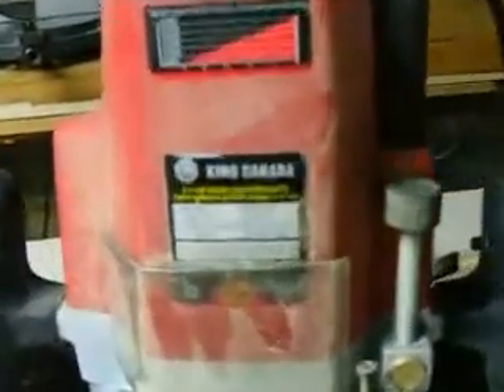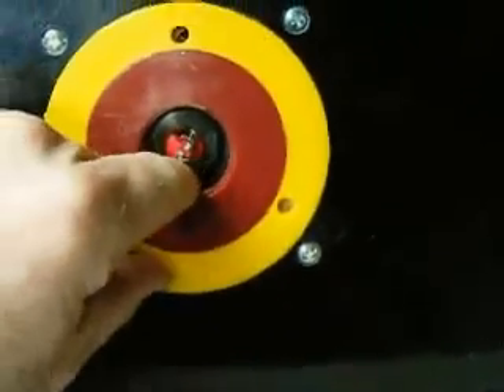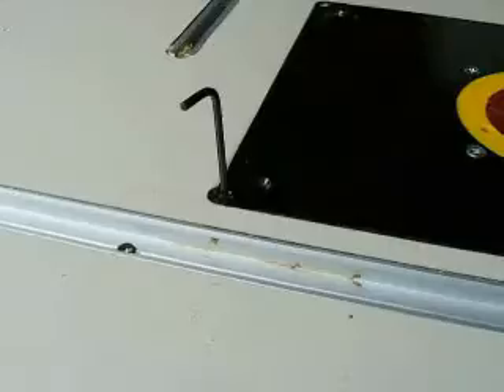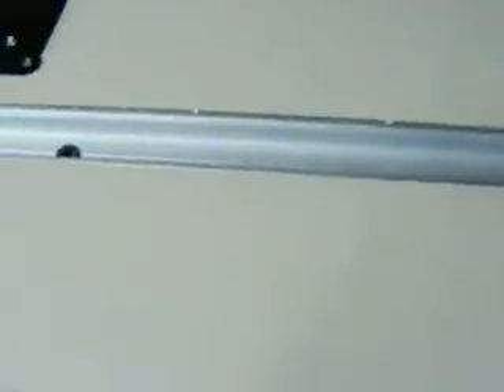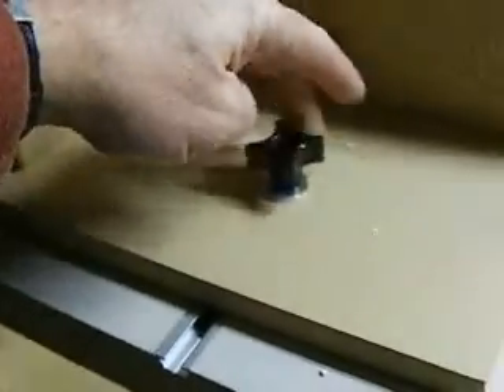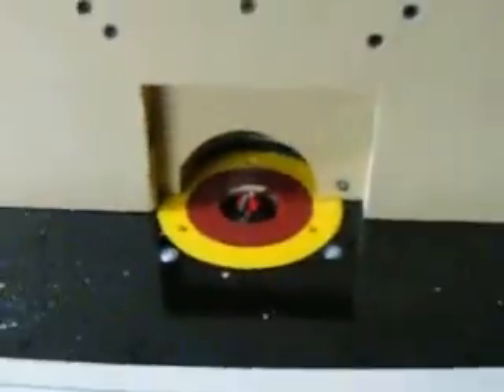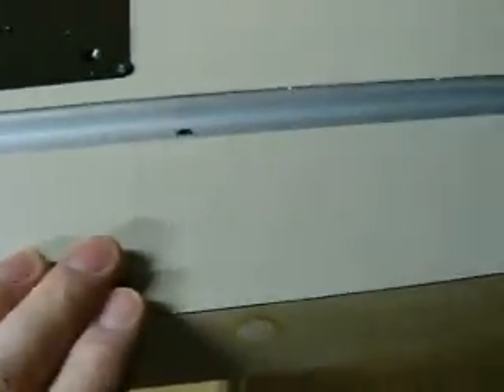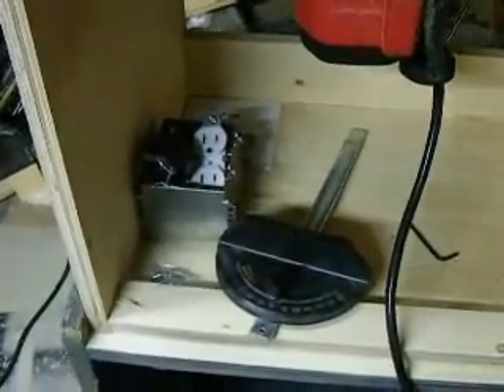router table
A short description of my router table